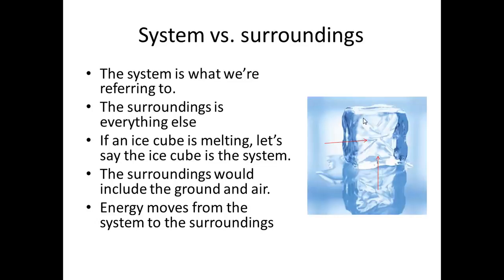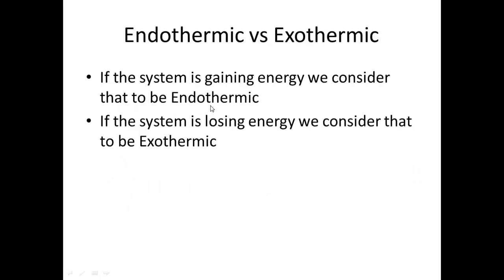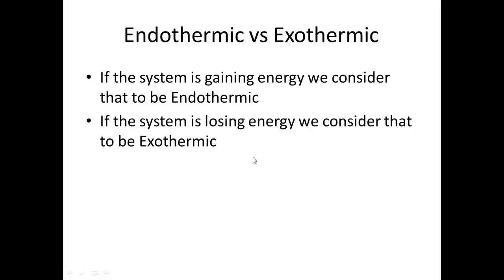Not so Hot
Intro heat thermochemistry